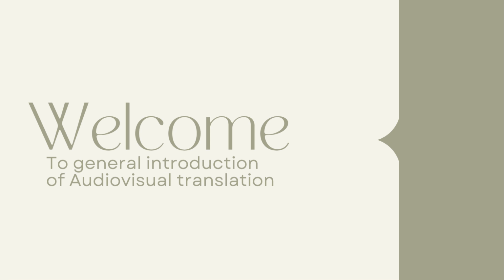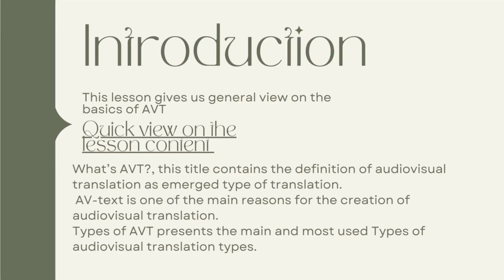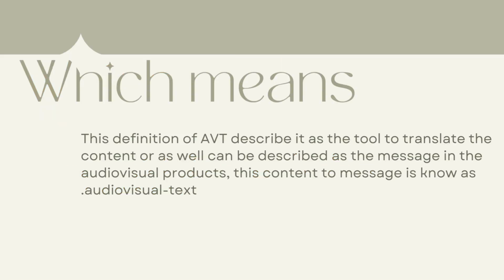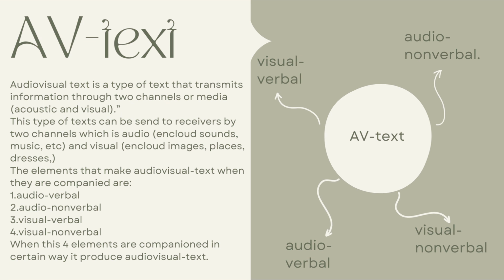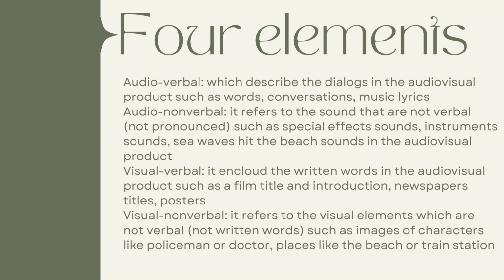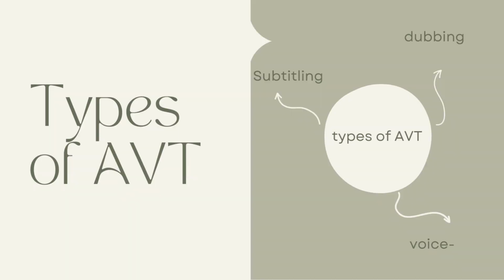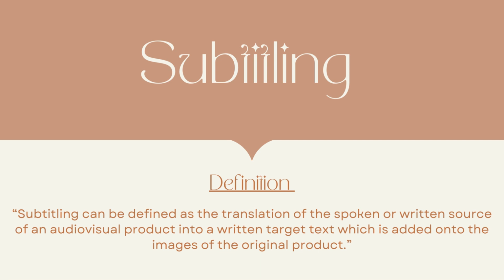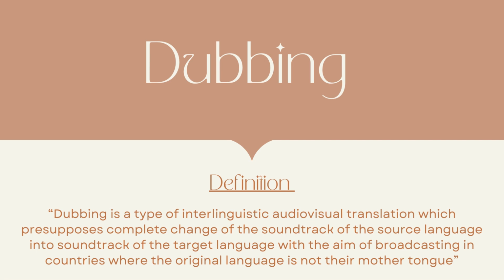AVT Lesson Presentation